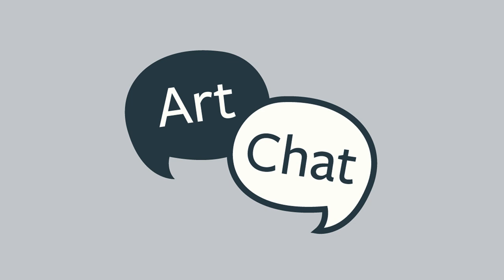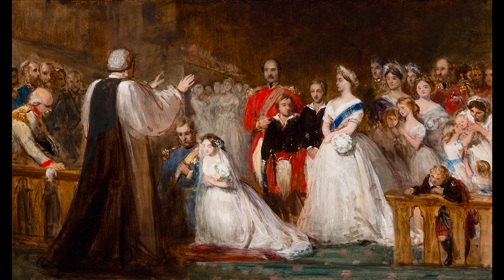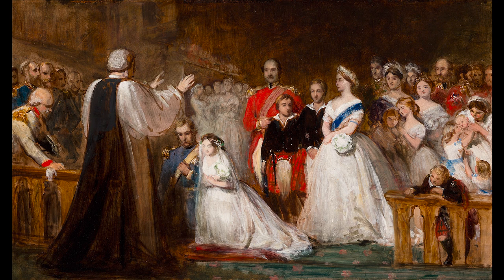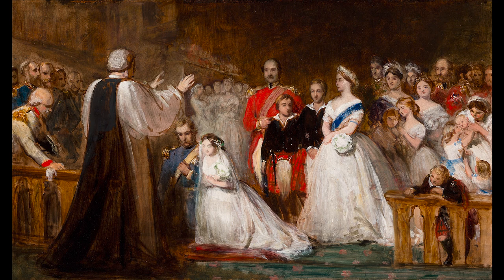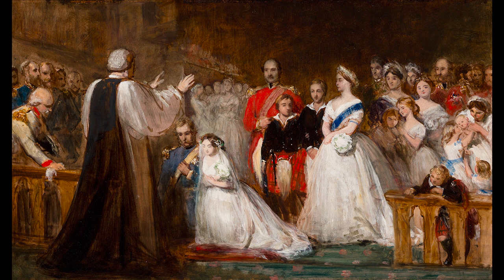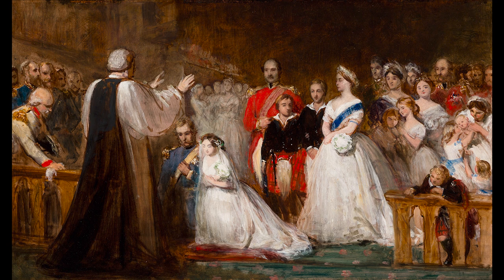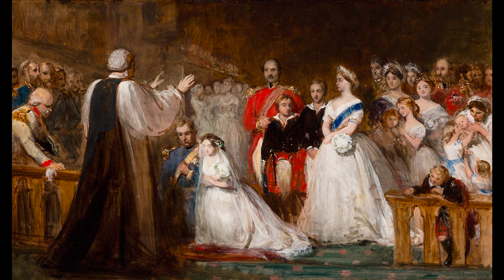Art Chat: Sketch for "The Marriage of the Princess Royal" by John Phillip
From Bramble Brae Primary School

Art Chat is an engaging series of short audio and video interpretations offering young people’s perspectives of artworks and objects in our collection.